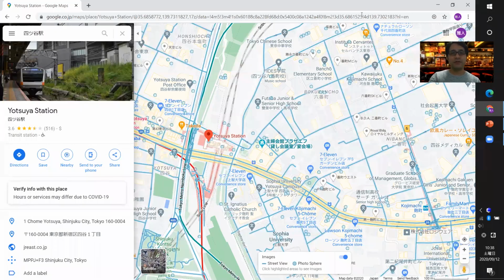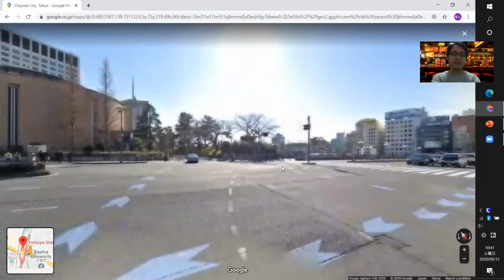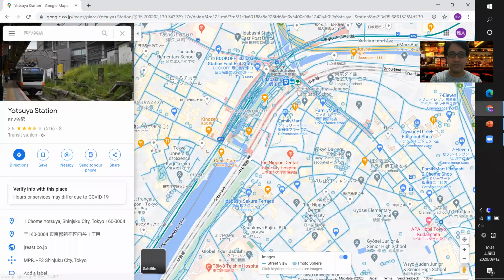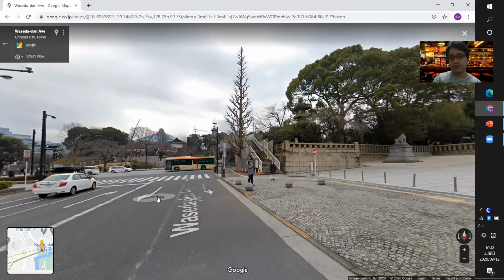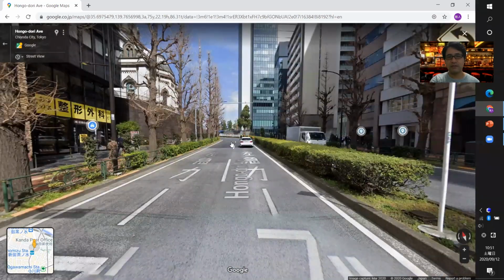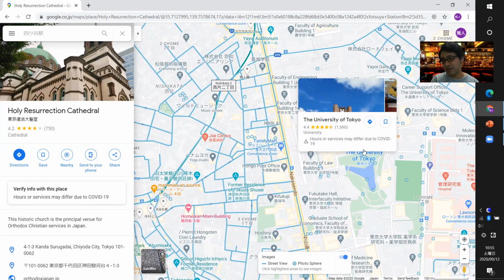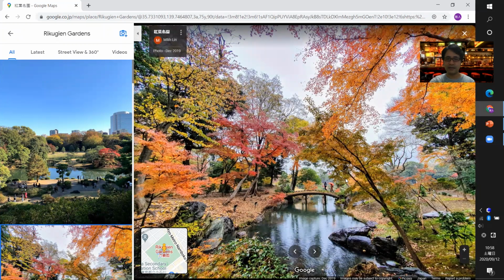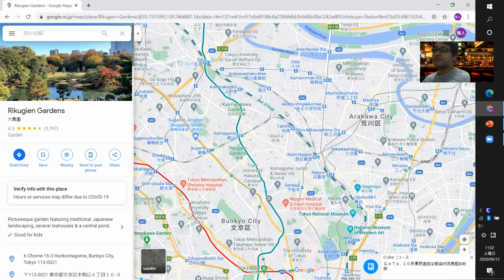"Norwegian Wood" | Haruki Murakami Virtual Tour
【Book】
Norwegian Wood/Haruki Murakami

‹Contents/Chapter›
0:00   Introduction

1:28   Virtual Trip

23:22  Bilingual Reading